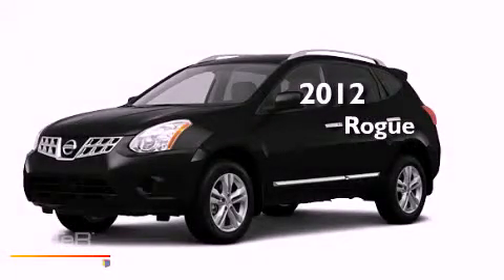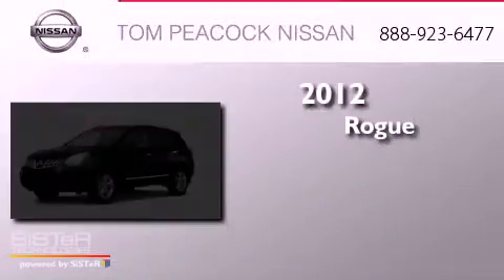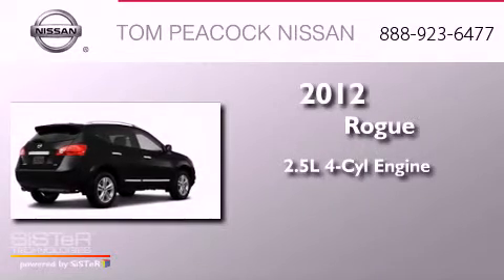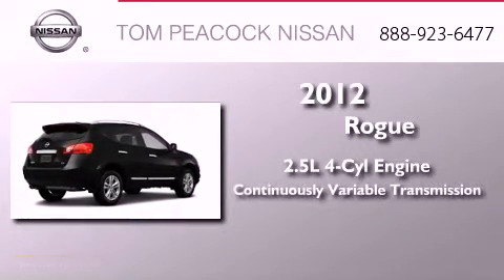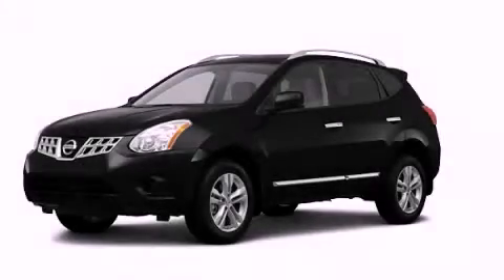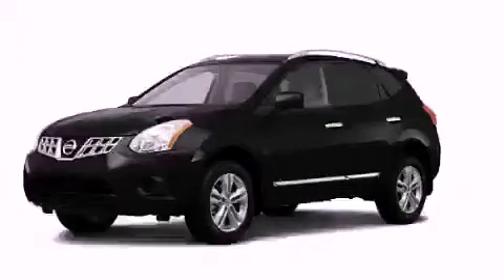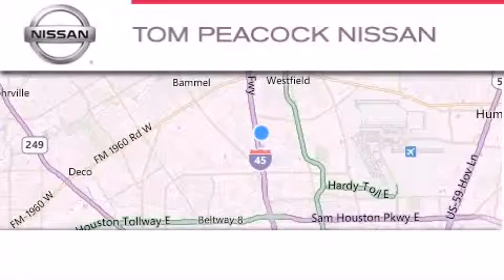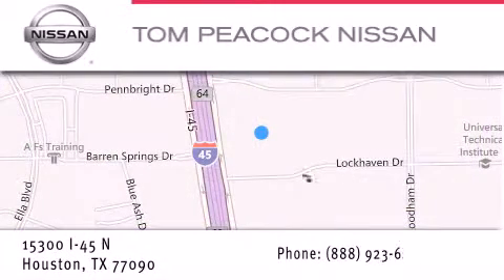2012 Nissan Rogue Houston TX 77090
Year : 2012
 Make : Nissan
 Model : Rogue
 Engine : 2.5L 4 Cyl. Sequential-Port F.I.
 Trans . : Cont. Variable Trans.
 Exterior : Super Black
 Miles : 5

 Stock : N13645